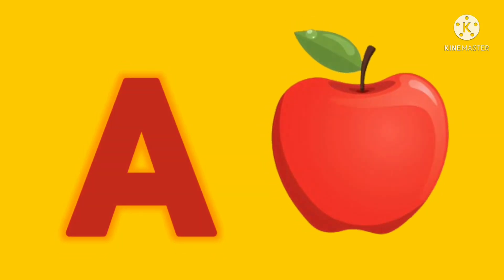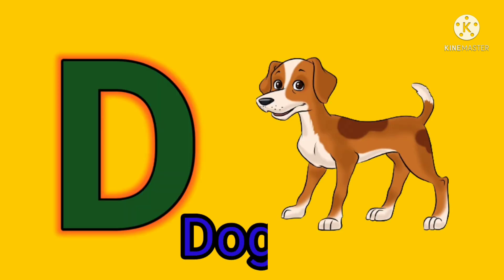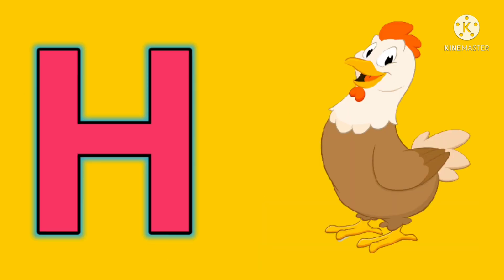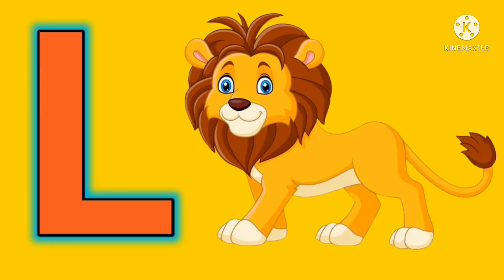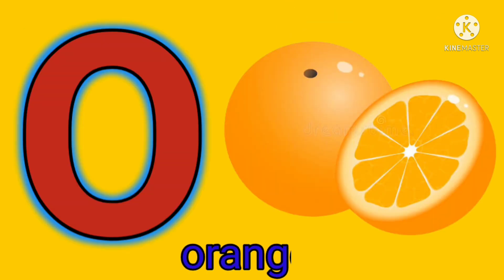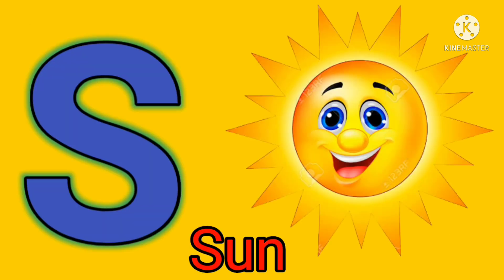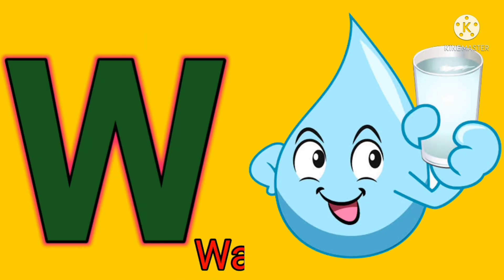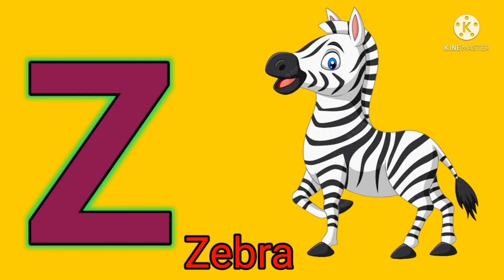a for apple,a for apple b for ball,hindi alphabet,abcd,hindi varnamala,अ से अनार, आ से आम